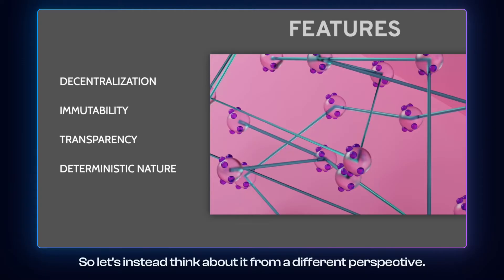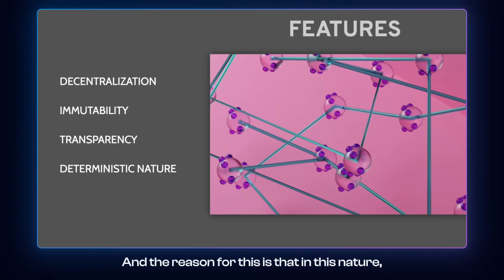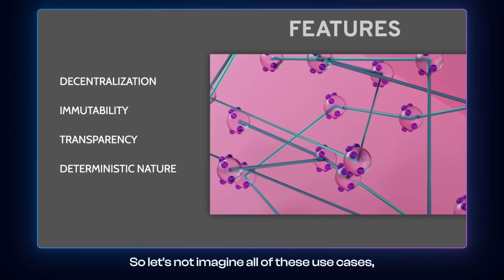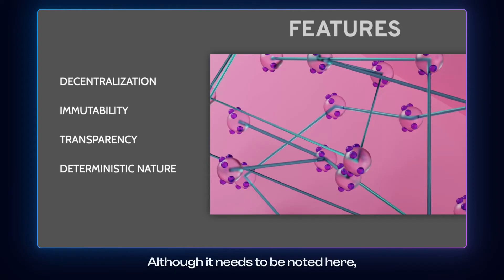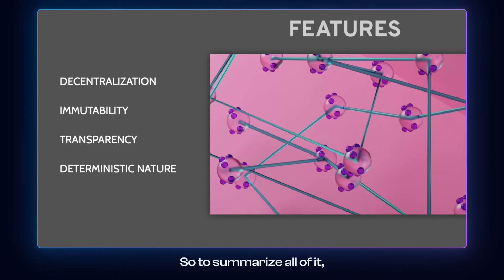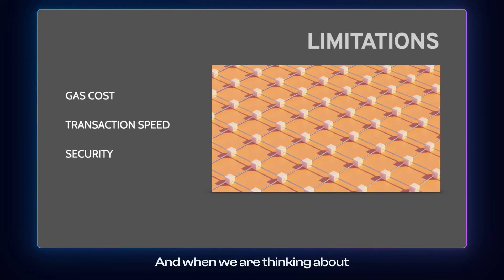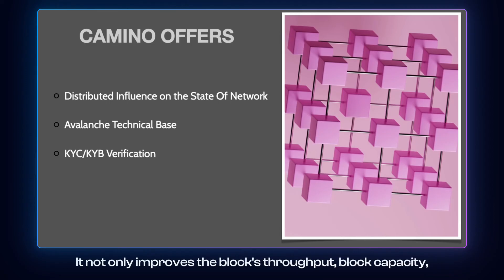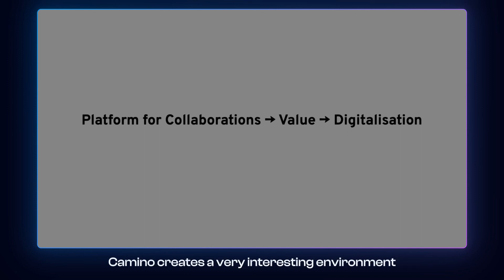Smart contract essentials: a comprehensive guide to deploy on Camino Network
Learn the basics of smart contract deployment on Camino Network. This in-depth 10-minute video tutorial is designed for developers willing to build and deploy SC. Learn more about core principles, functionalities, and the transformative role smart contracts play within the blockchain ecosystem. Learn more about SC use cases in the travel industry

If you have further questions, you can always reach out to the team via

Credit for the video:
a Camino ecosystem partner.